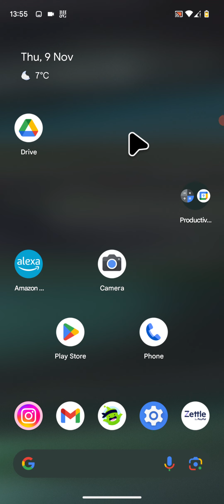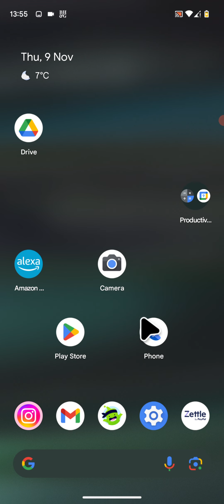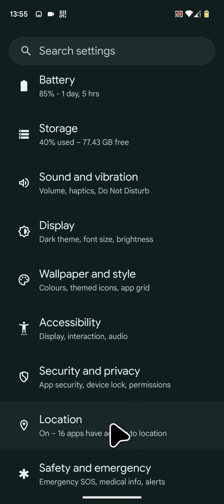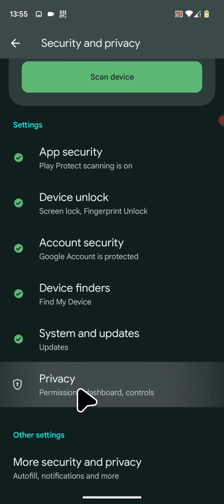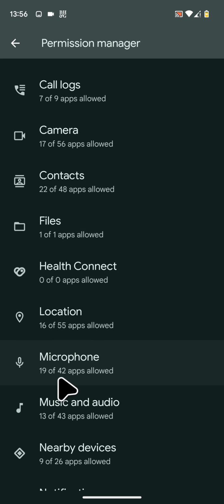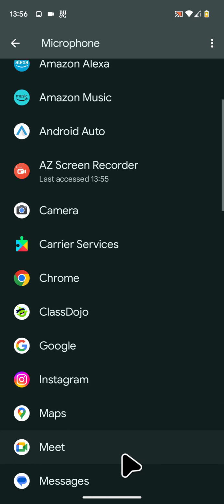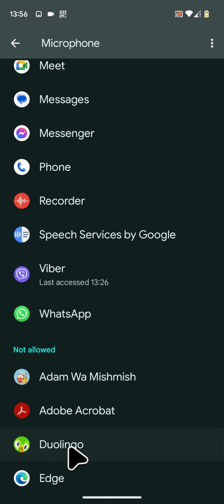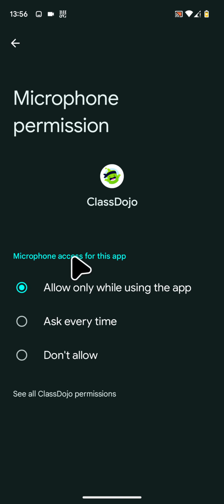How to allow or deny apps from accessing your microphone on Android 14 phones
Today i'm going to show you how to allow or deny apps from accessing your microphone on Android 14 phones.
First i will show you the apps that currently have access to your microphone.
I will then show you how to allow or block specific apps from accessing your microphone.
So to do this on your Android phone go to settings.
scroll down
Then tap on "Security and Privacy"
scroll down
Now tap on privacy
Now select permission manager
scroll down
then tap on microphone.

Under "allowed all the time" you will see the apps that are allowed to access your microphone all the time.
Under "Allowed only while in use" you will see the apps that are allowed to access your microphone when they're running.
And under "not allowed" you will see the apps that are not allowed access to your microphone.

I will now select one of the apps and change its settings.
For example the messages app so i will tap on it.
I now have the option to allow it, ask everytime or don't allow. i will choose don't allow.
All done.
You can follow the same steps for other apps.Today i'm going to show you how to allow or deny apps from accessing your microphone on Android 14 phones.

All done.
You can follow the same steps for other apps.